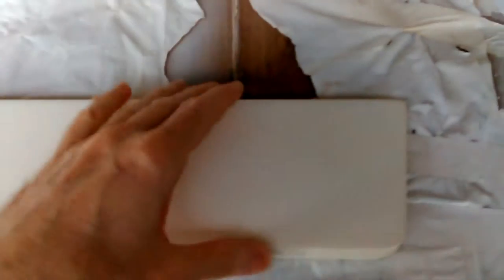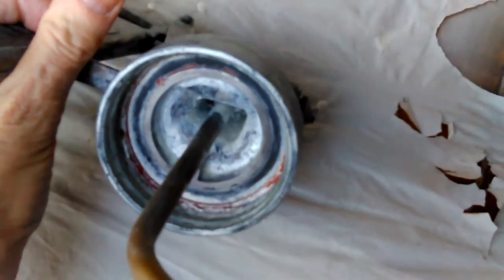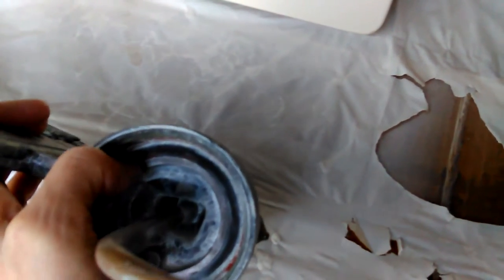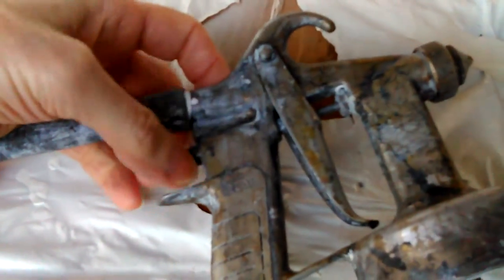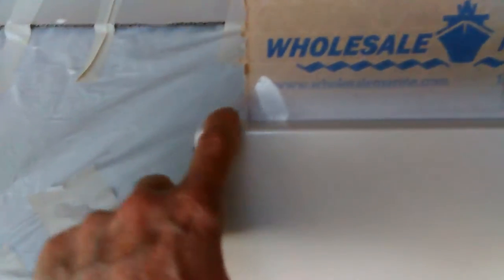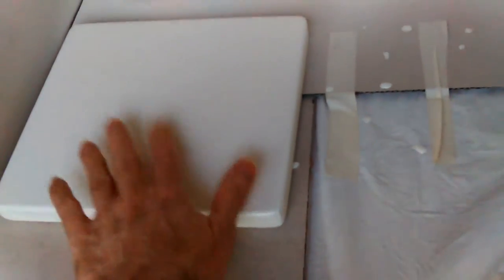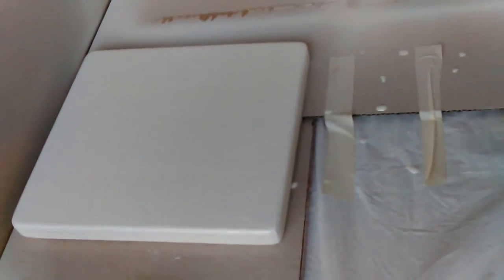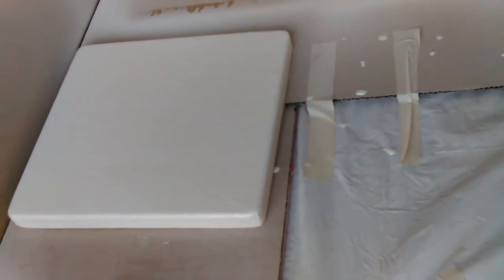VID_20161128_165435.mp4 Don's Wood Working Projects and Bathroom Cabinets and Sink Remodel